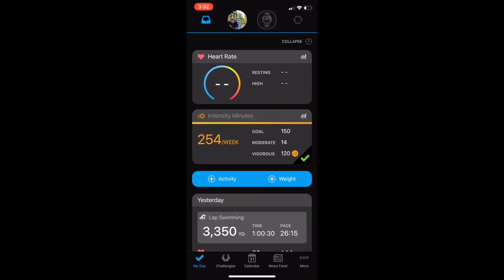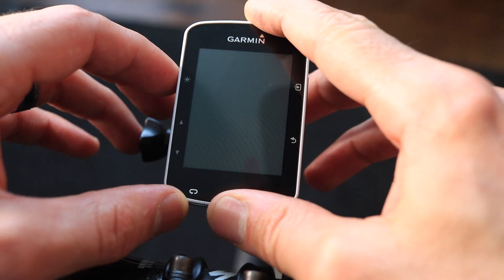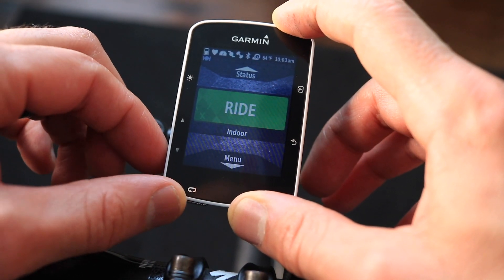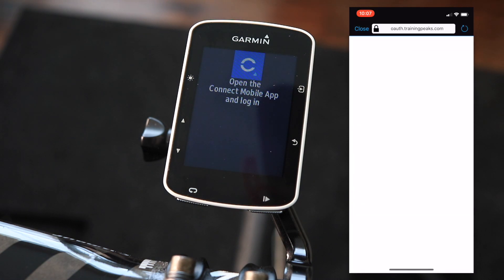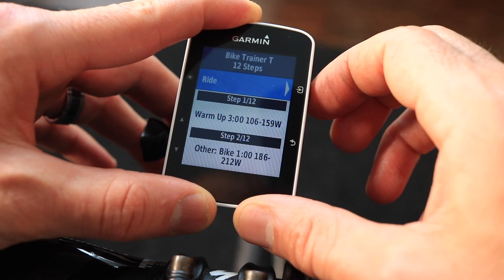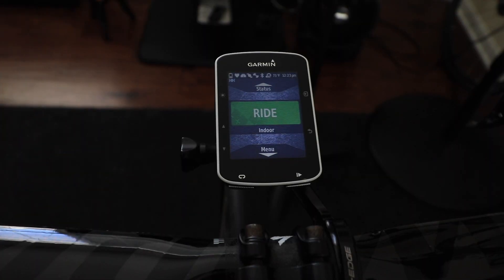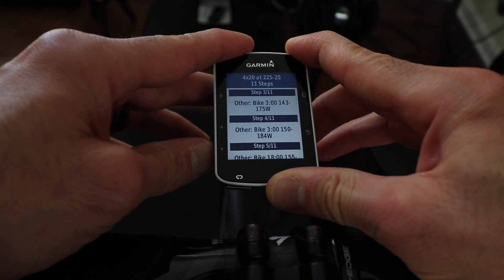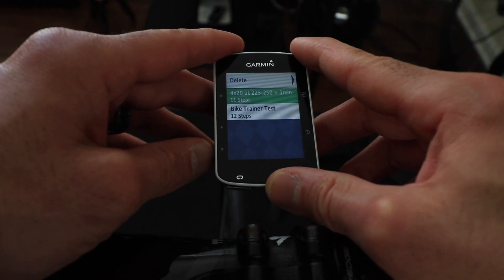Import Custom Workouts From TrainingPeaks Into Your Garmin Device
Have you ever wanted to import your custom workout into your Garmin Edge from TrainingPeaks? In this video, I will walk you through step by step and guide you through the procese.

Also, read how to import customer workout to your Wahoo Element